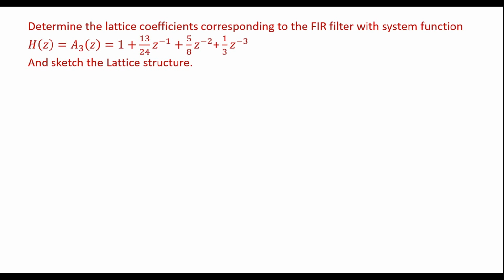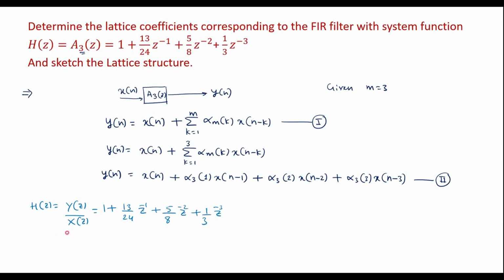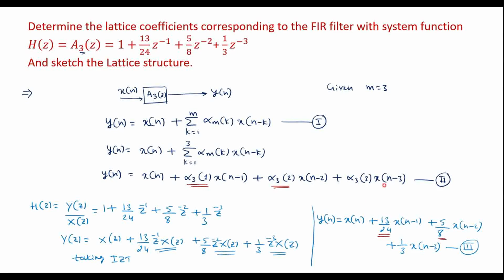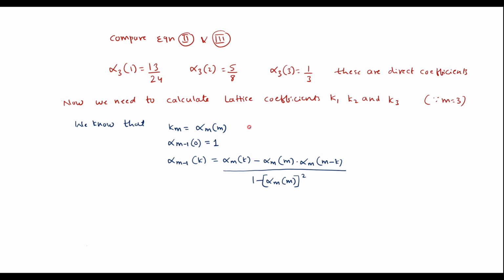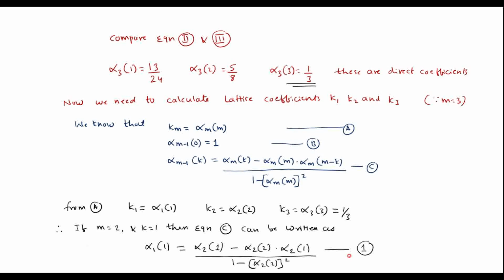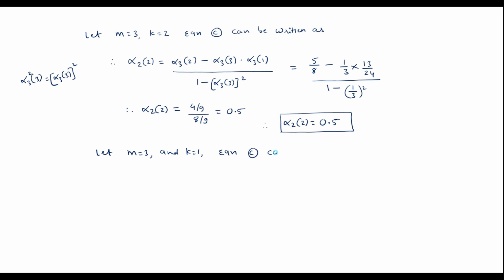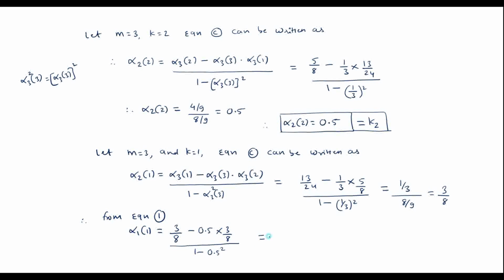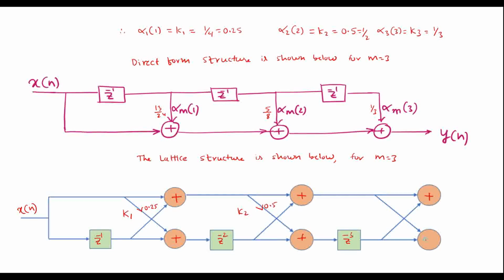Numerical on Lattice Structure